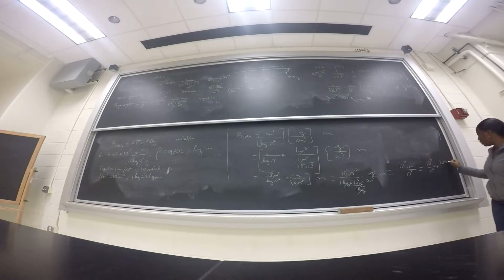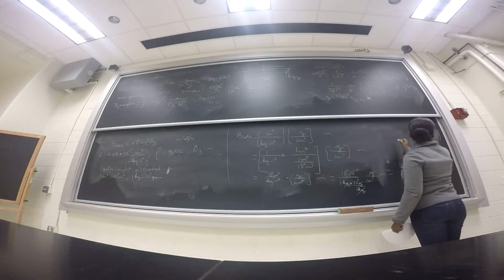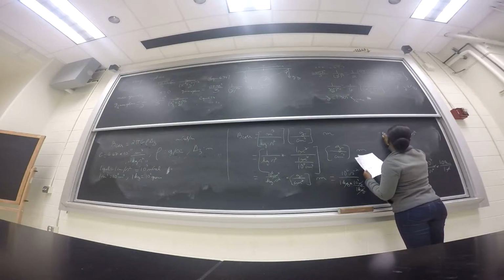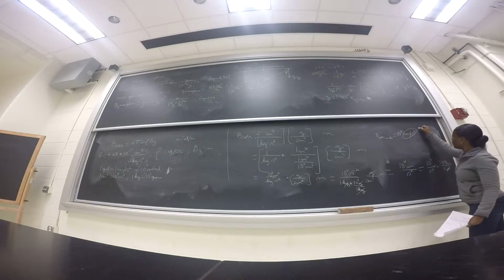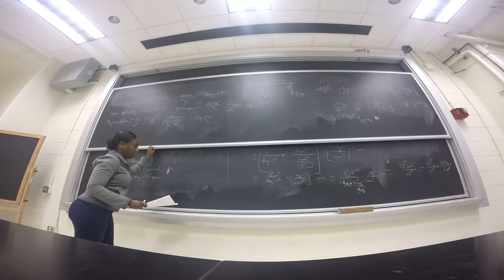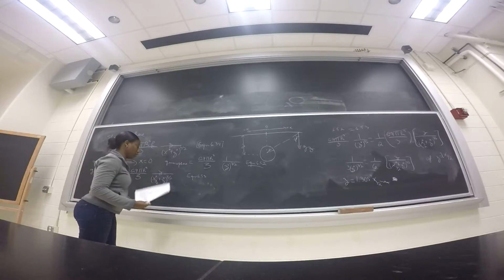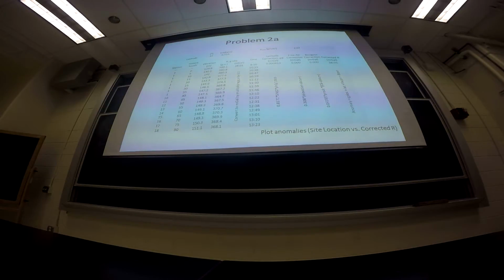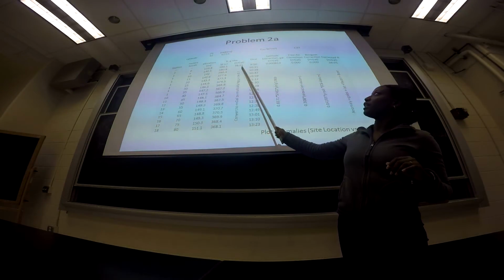Gravity Lab 3 of 5